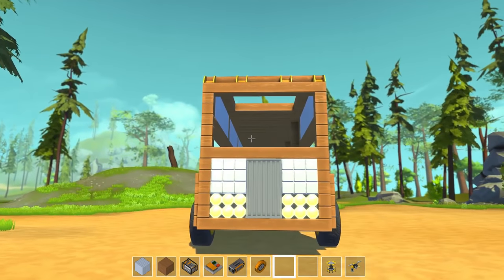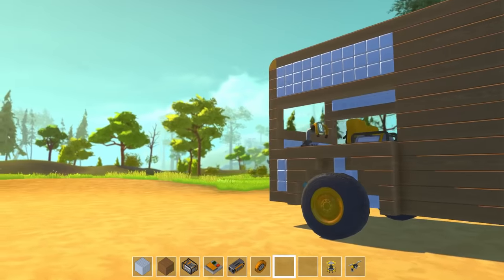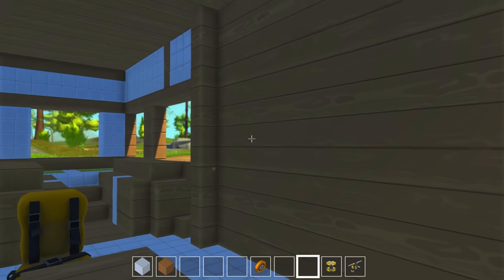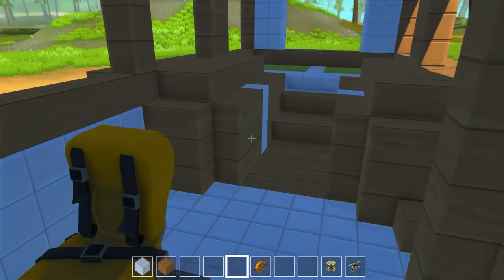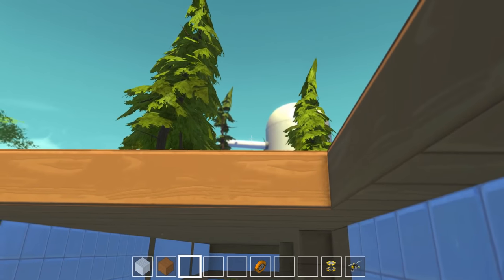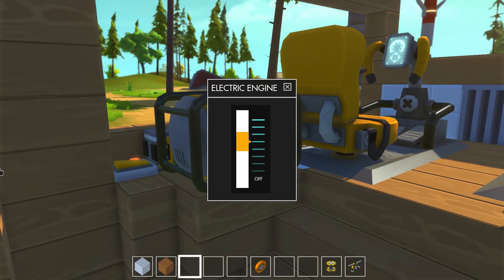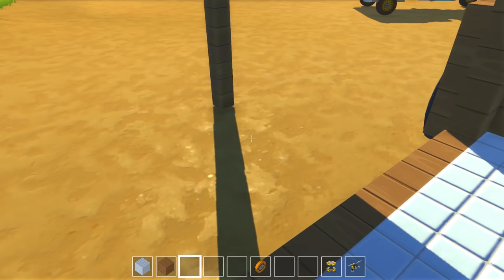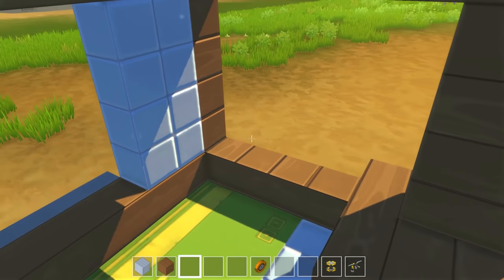Scrap Mechanic Gameplay: EP05: RV for Tailgating! (Let's Play 1080p)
Scrap Mechanic, a multiplayer sandbox game with imagination and ingenuity at its core. Create fantastic machines, transforming vehicles or sneaky traps. The possibilities are endless with Scrap Mechanics powerful tools.

Today, we build an RV/ Bus for Tailgating all of those Robot battles that are going to overtake our lives!